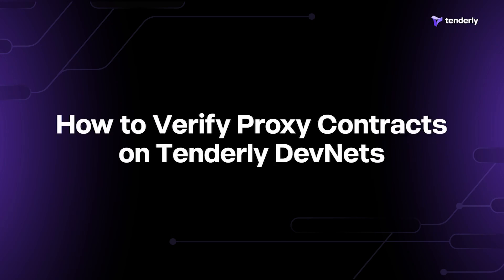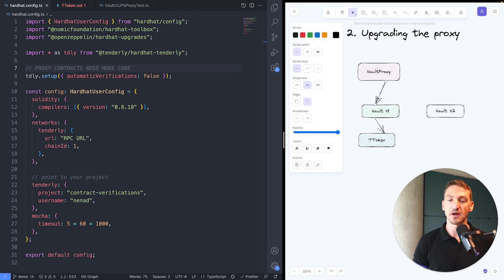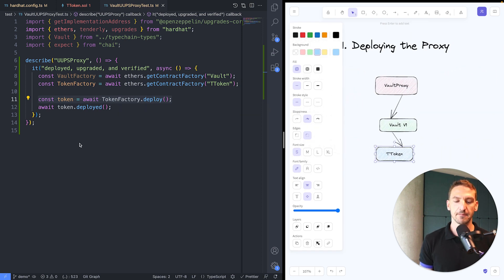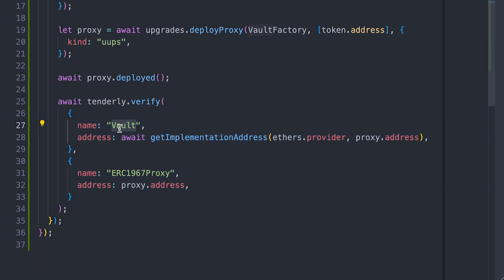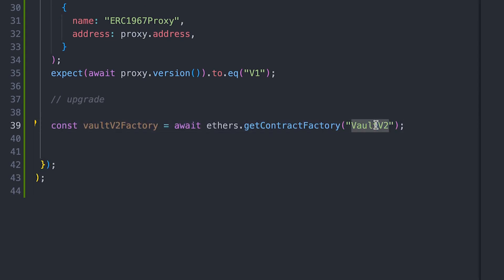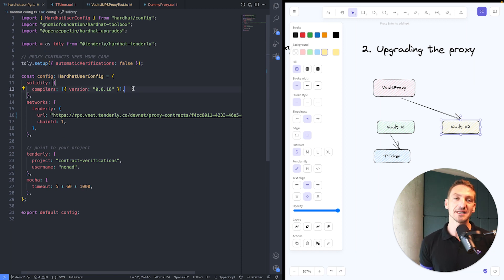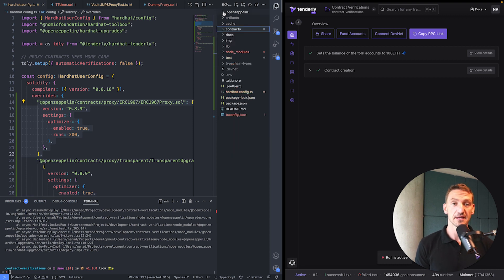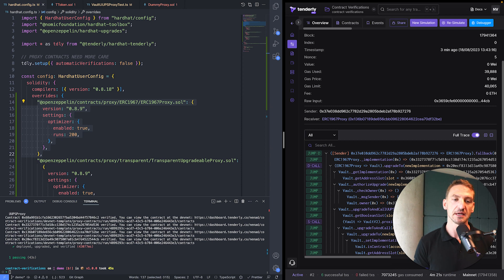How to Verify Proxy Smart Contracts on Tenderly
Learn how to verify a proxy smart contract on Tenderly DevNets. In this tutorial, we'll use the Tenderly Hardhat plugin to perform the verification of OpenZeppelin's proxy contracts. The proxy contracts will be deployed on a Tenderly DevNet, which will give us an isolated and private dev environment to test and debug the proxies.

Why deploy on DevNets?

DevNets provide a managed zero-setup development environment for smart contracts with built-in debugging and testing tools. You get it all: Transaction Trace, Debugger, Transaction Simulator, Gas Profiler, Private Block Explorer, and much more.

DevNets allow you to run tests on your contracts in a completely private and isolated environment at lightning speed. Plus, you never have to beg or mine for test ETH. DevNets give you an unlimited faucet and 10 test accounts pre-loaded with 100 test ETH.

About Tenderly
The Tenderly development platform enables Web3 developers to build, test, monitor, and operate smart contracts from their inception to mass adoption. Combining debugging tools with observability and infrastructure building blocks, Tenderly helps developers accelerate smart contract development while enjoying a superior Web3 developer experience.